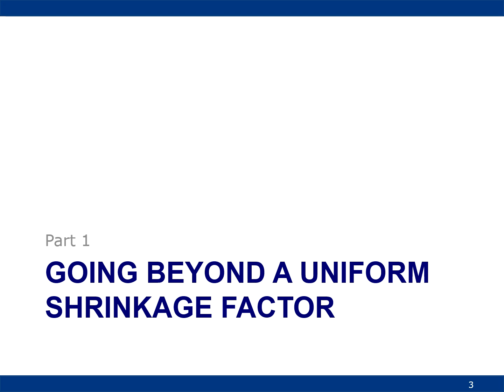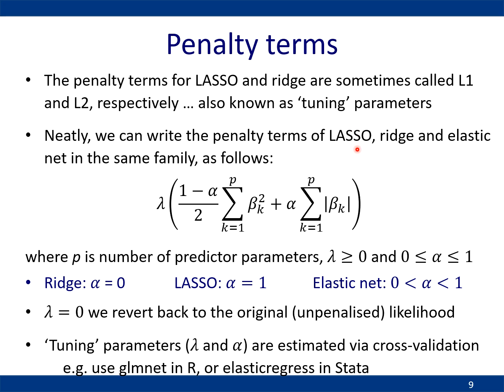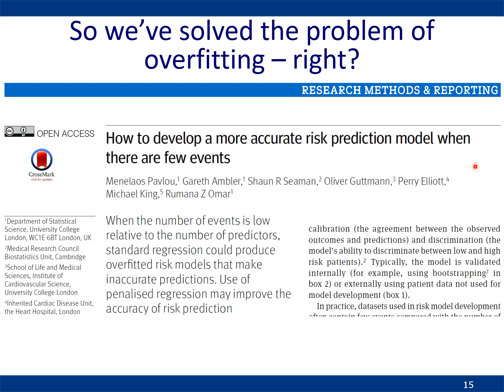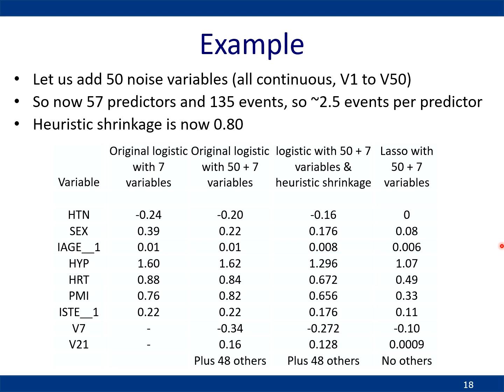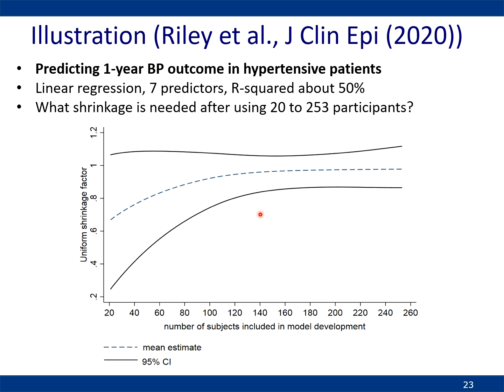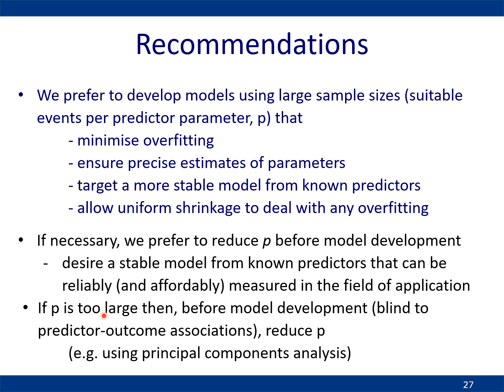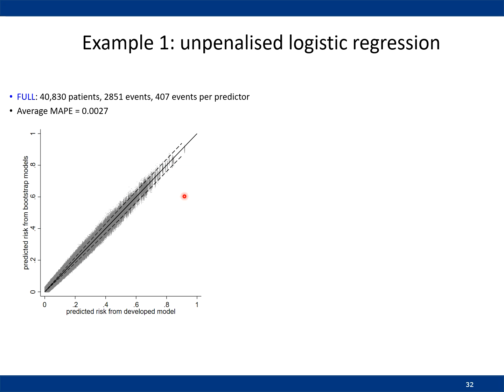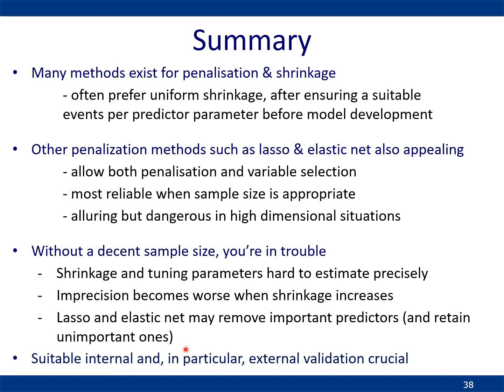Lecture 8 (pre-recorded): Penalised regression & stability checks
00:00 | 1. Intro
00:55 | 2. Part One: Going Beyond Uniform Shrinkage
06:40 | 3. Modern Penalization Methods (Ridge, Lasso, and Elastic Net)
14:18 | 4. Worked Example: Gusto Data and Noise Variables
21:05 | 5. Part Three: Issues with Penalization Methods
29:00 | 6. The Impact of Small Sample Sizes on Uncertainty
42:42 | 7. Summary